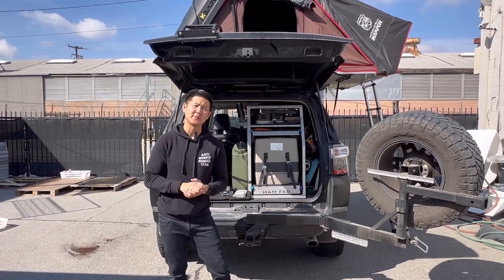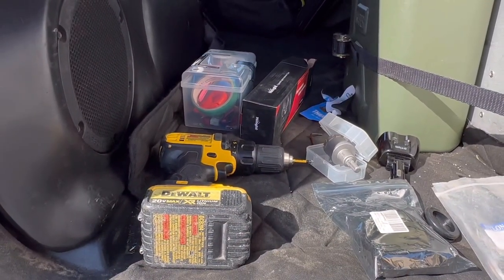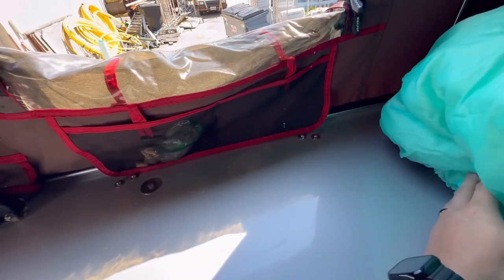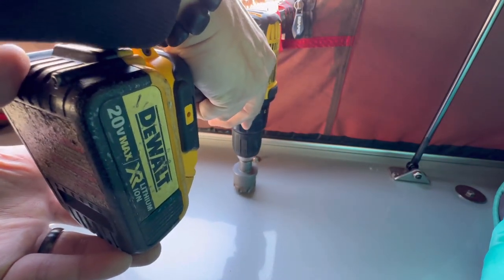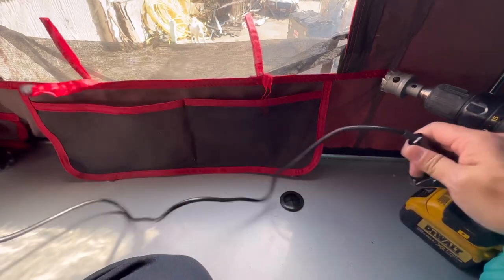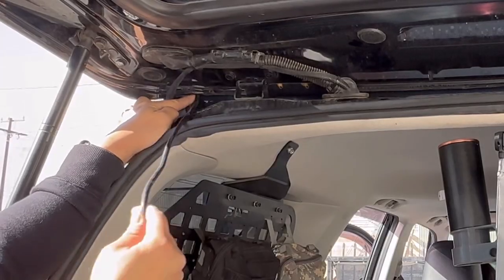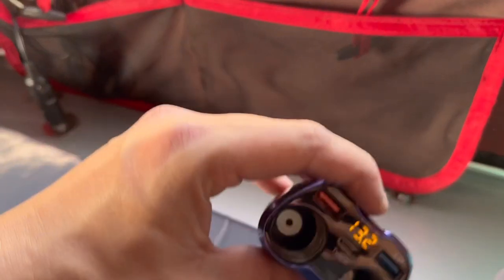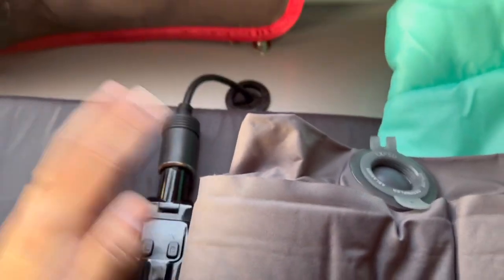FINALLY! Adding Power to My iKamper Roof Top Tent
Adding power to your rooftop tent can provide several benefits for your camping experience:

Convenience: With power in your rooftop tent, you can charge your electronic devices such as phones, tablets, and laptops, without having to leave the comfort of your tent or go to a power source. You can also power your lights and other camping equipment.
Comfort: With power in your rooftop tent, you can keep your tent warm or cool using a fan or heater, depending on the season. This means you can enjoy your camping trip regardless of the weather.
Safety: With power in your rooftop tent, you can have
a source of light for emergencies or navigating around the tent at night. This is especially important if you are camping in an area without street lights or other sources of light.

QUICK CHARGE 3.0 Cigarette Lighter Adapter, 180W 12V/24V 3-Socket Power Splitter

8mm Extension Cable - iGreely 10Ft 3M DC 8mm Cord Compatible with Goal Zero for Solar Generator Portable Power Station and Solar Panel 14AWG

BESTEK 12.1ft / 3.7m 12V 24V Cigarette Lighter Extension Cord

Rannb 38mm/1.5 Inch Hole Saw Carbide Tipped Hole Saw for Cutting Stainless Steel Plate, Iron, Steel

ECUDIS 1-3/16" ID 1-1/2" Drill Hole Rubber Grommets Firewall Hole Plugs Wire Protection(Round, 8 Pcs)

Interior Lights for 5th gen 4Runner
921/T15 Reverse light for 5th gen 4Runner
4pc Rocklights

Baja LP6 Front Lights with Harness
Fog Lights Baja Designs

Switch Pros SP-9100 8-Switch Panel Power System With Concealed Mounting Hardware

Frontrunner Table

ARB SS450HP Snorkel

AVS Bugflector Hood Shield for 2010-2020 Toyota 4Runner

Husky Floor Liners

RAM Phone Mounts

CAMPING AND OVERLANDING
ICECO Fridge

Smittybilt Awning 6.5x6.5'

JACKERY Explorer 500

SUSPENSION
ICON Upper Control Arms

Genuine Toyota 4Runner TRD PRO Matte Black Wheels PTR20-35110-BK (Fits: 4Runner - Tacoma - FJ Cruiser) (4)

285/70R17 Nitto Ridge Grappler 116Q B/4 Ply Tire

These are Amazon Links for products that I have personally used. It will not affect your price in any way.